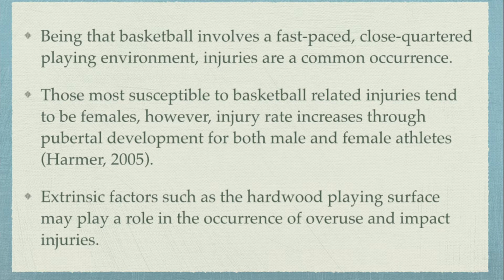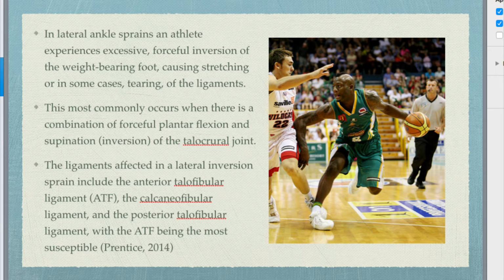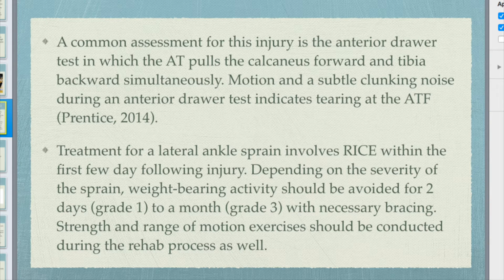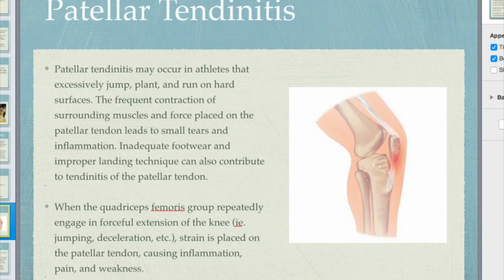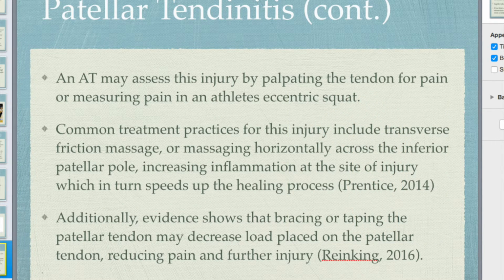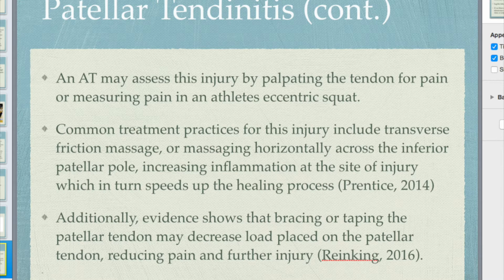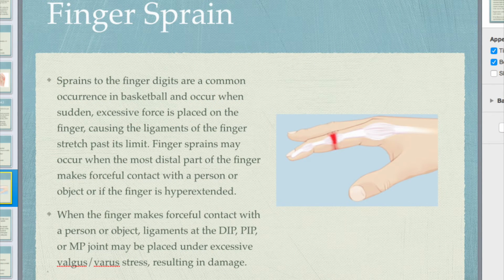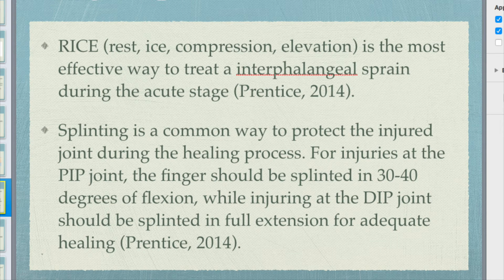KIN 353 Critical Assignment